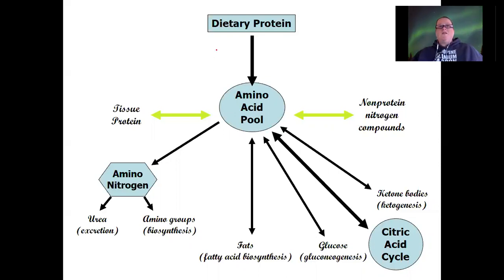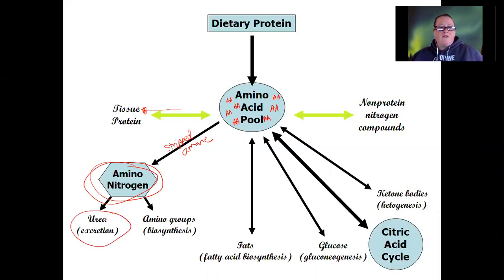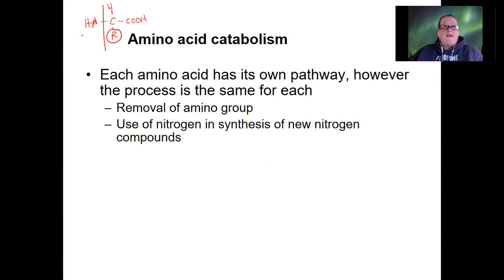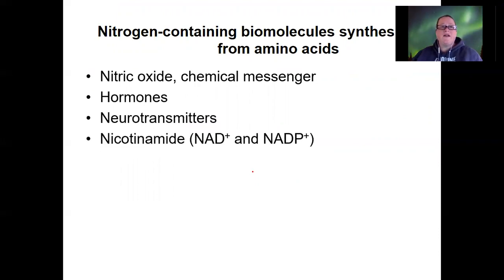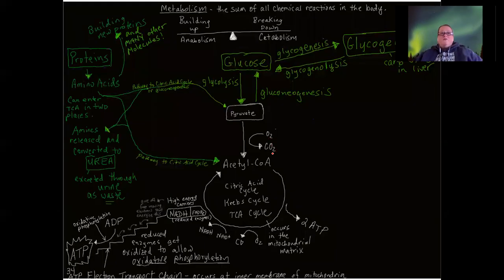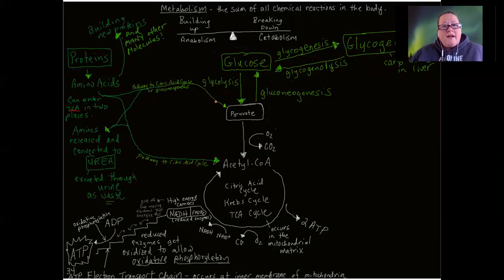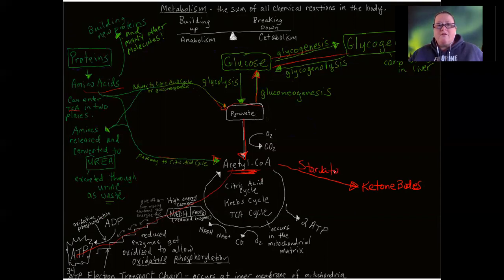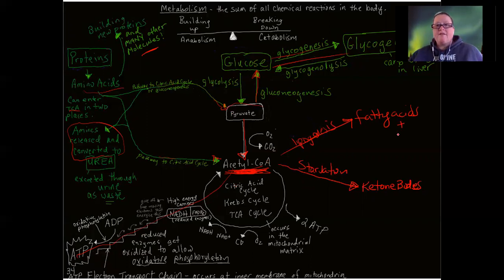Overview of Protein Metabolism